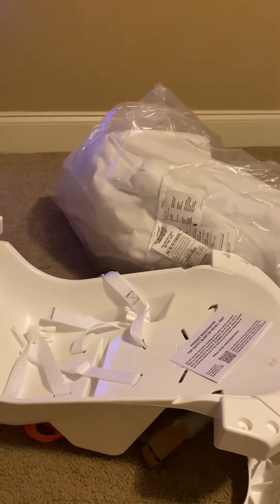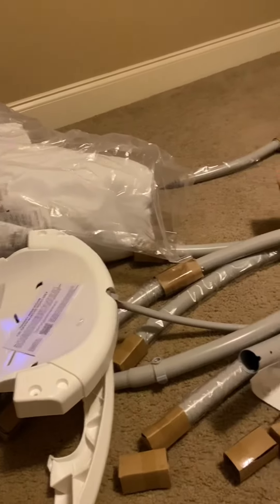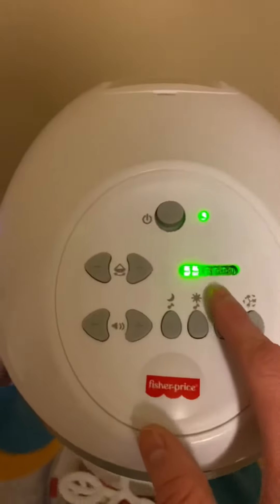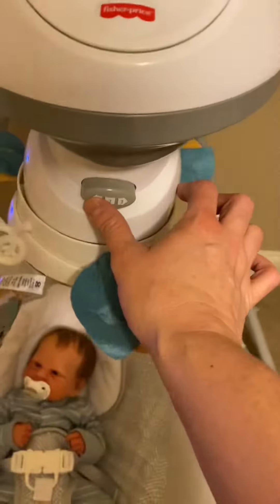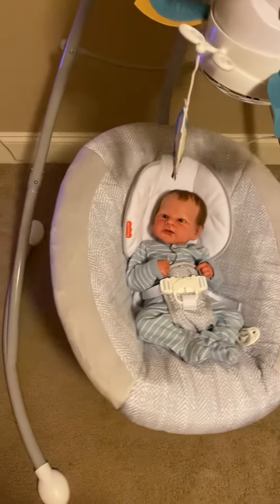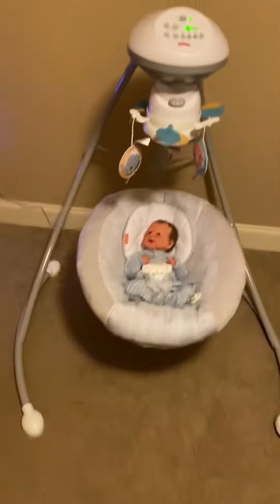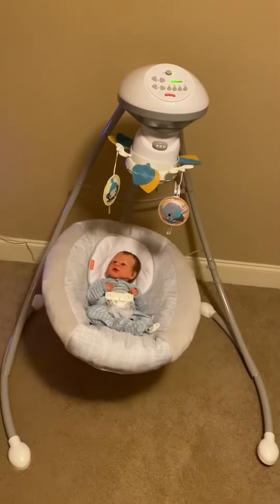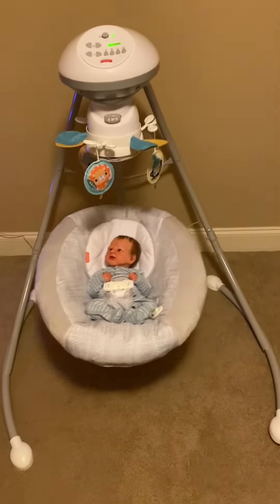Hudson got a swing